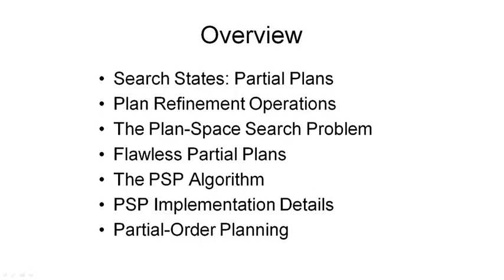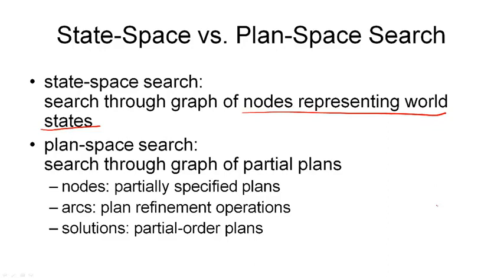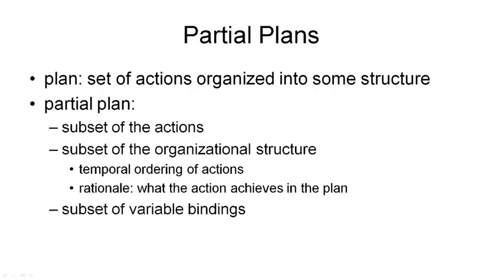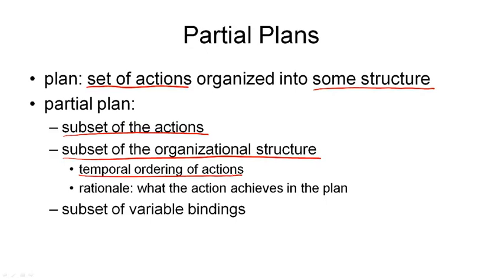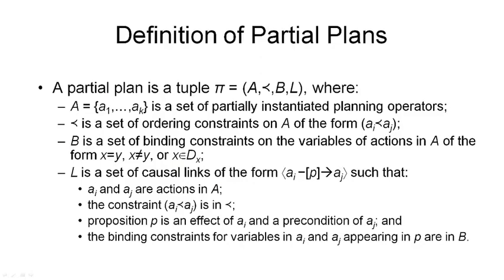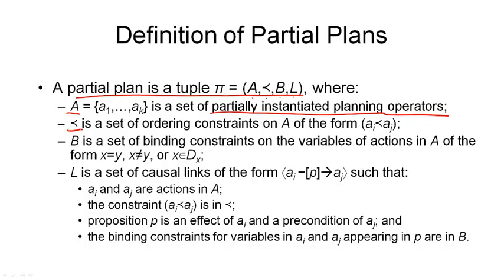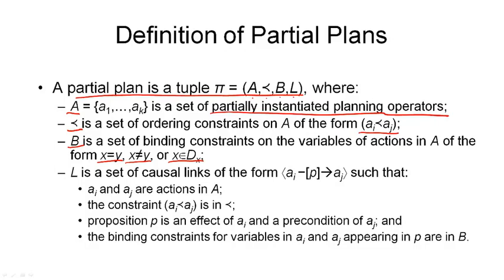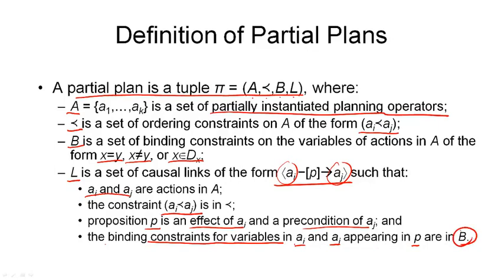3 2 3 1 Partial Plans 747